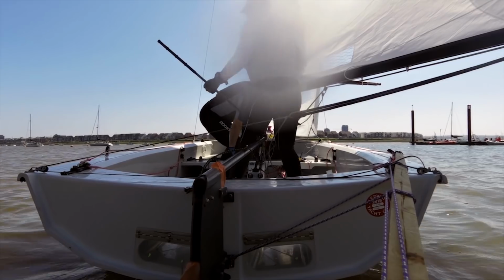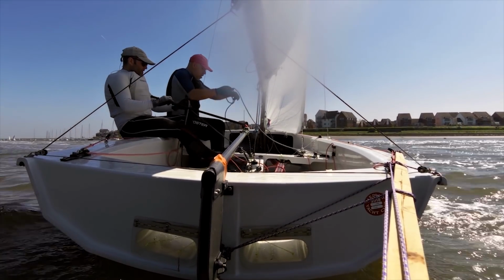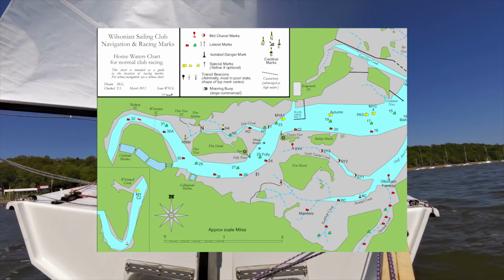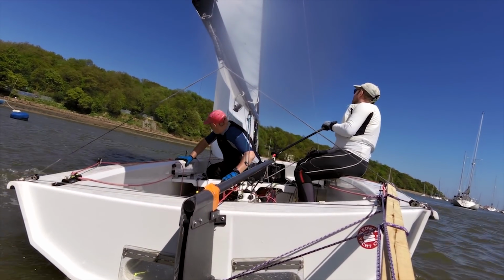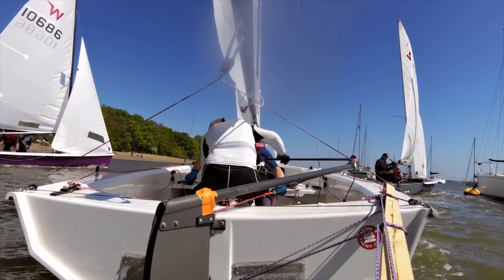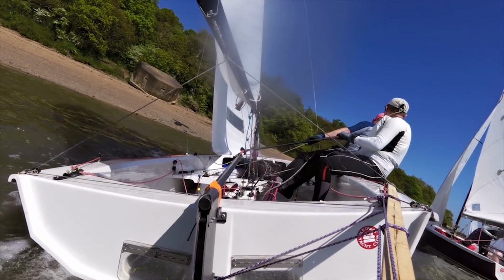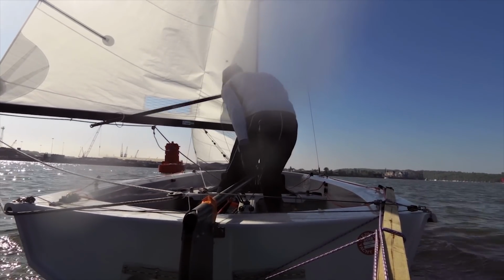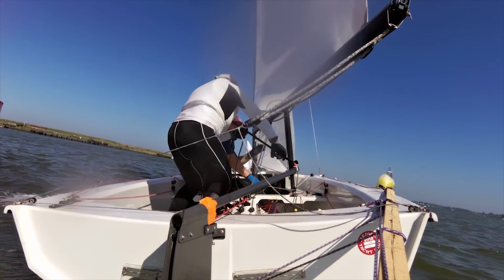RACING A WAYFARER DINGHY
I get a chance to have a sail and race in one of the latest Wayfarer dinghys at Medway Yacht Club. So I nag a friend into joining me and we enter one of the most competitive fleets on the river

We make these films just for fun, and we hope that you have enjoyed watching them however we have been asked on a couple of occasions now if we have a Paytreon account. We don’t want to do that at this stage as we feel it would turn the channel into a business, and as we said at the beginning, this is all just for fun. However if you would like to support us and feel you could help contribute to the cost of making these films then you can do that via our PayPal account here